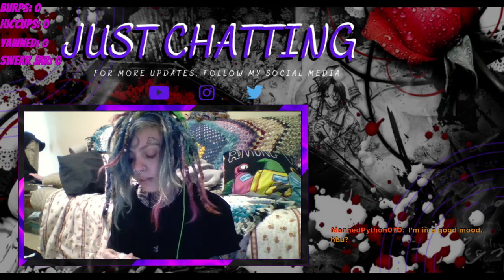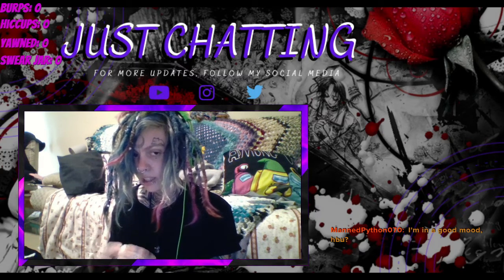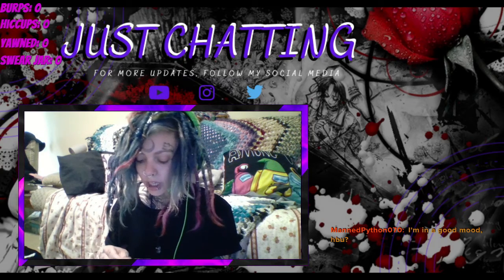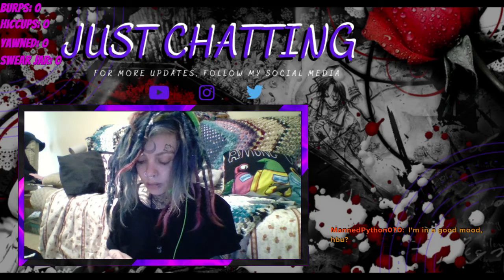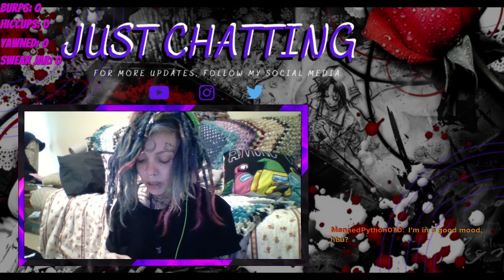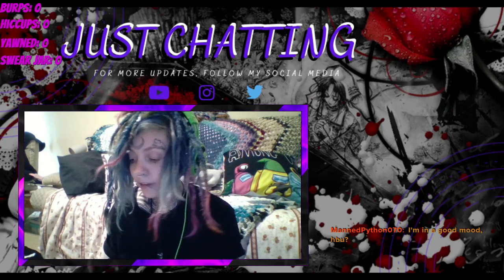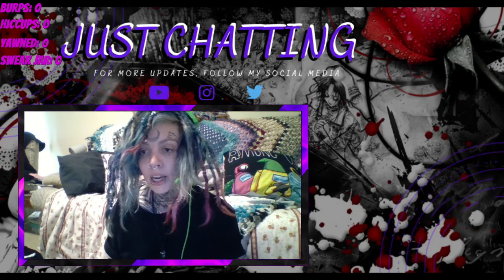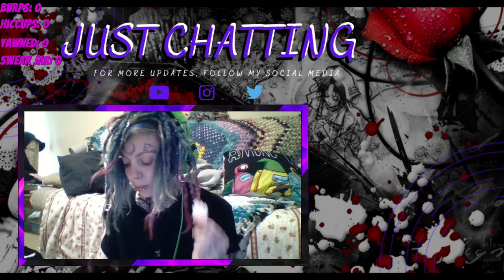EmoPixiee Chats: First NANOS in New home. STARTING COLLECTION FROM SCRATCH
Chill & Chat with us while we make cute characters out of nano blocks (TINY TINY lego blocks). Chats about starting our collection from scratch, new home feels settling, masturbation & whether the neighbors can hear it, and whatever else our favorite online friends ask us.
@EmoPixiee on Twitch, Instagram, Twitter, Tiktok & YouTube
Luci Sky Diamond on Spotify, Soundcloud, Apple Music & all major streaming services.
Game Play Thru by EmoPixiee
Video Editing By Mary Jane
Transitions & channel art by Skyler BB
Hair & lack of makeup by Dora DX Plora